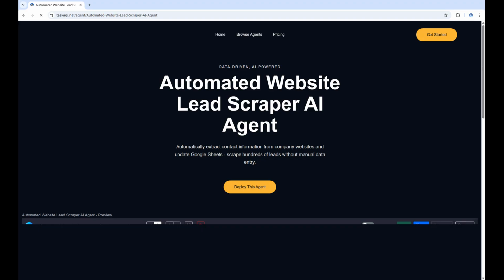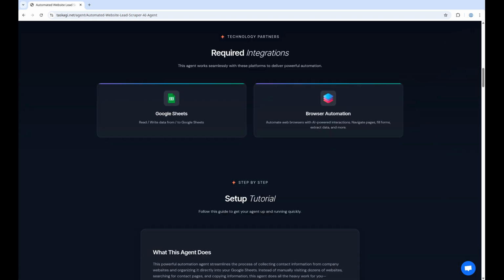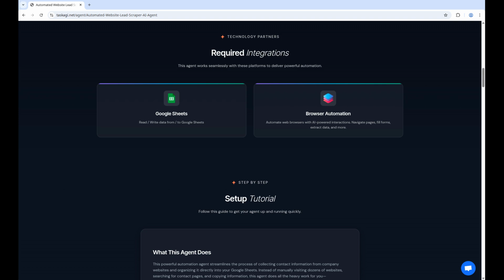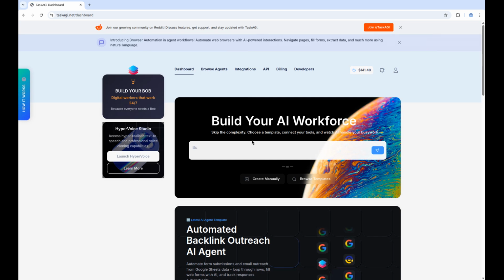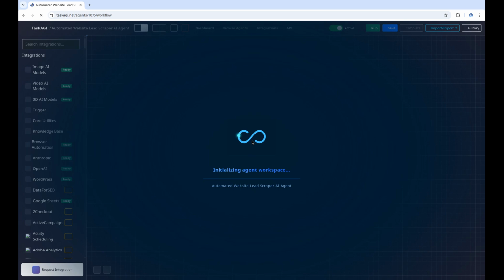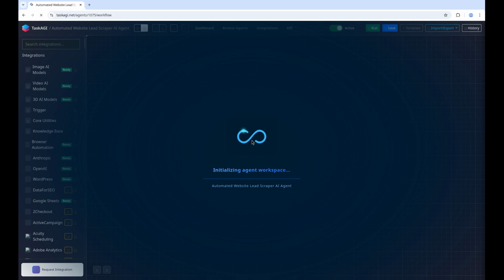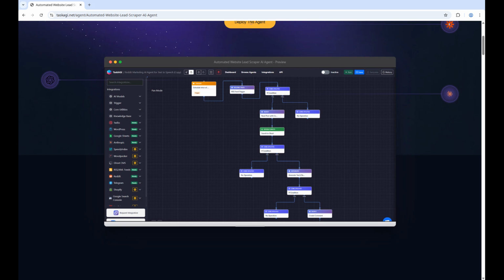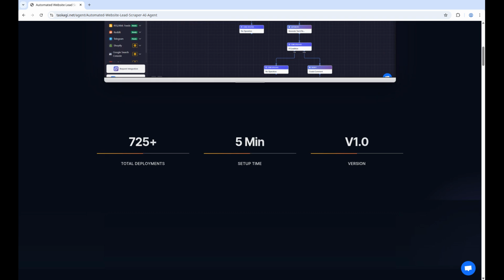Free Website Lead Scraper in 60 Seconds!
Tired of spending hours manually copying email addresses and phone numbers from company websites? Let me show you how to scrape hundreds of leads in minutes, not days.

This AI agent automatically visits company websites, finds their contact pages, and drops all that information straight into your Google Sheet. No copy and paste. No manual clicking through dozens of sites. Just clean, organized contact data ready for your outreach.

Here's how it actually works.